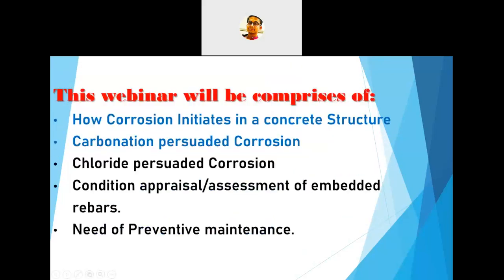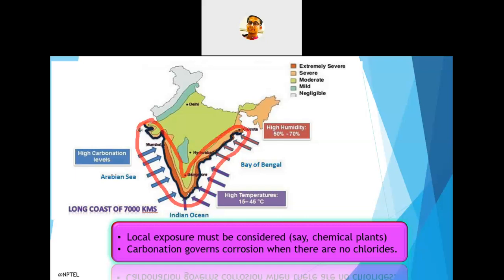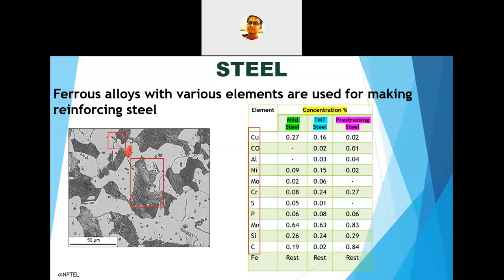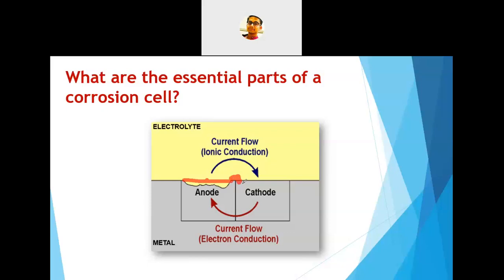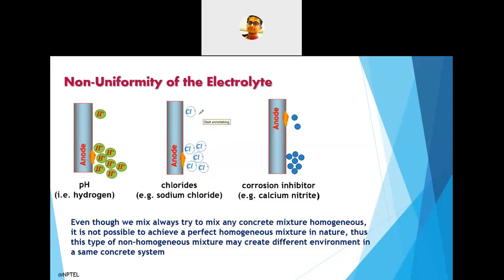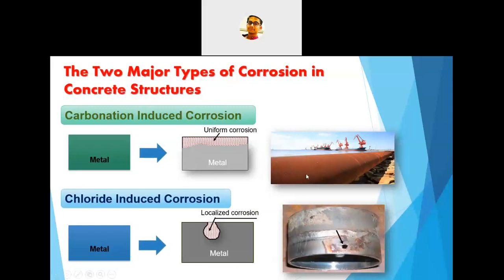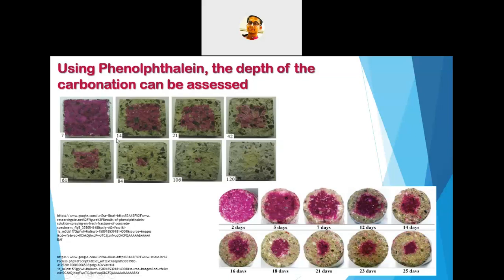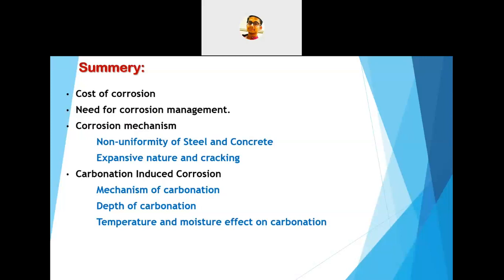Corrosion Mechanisms in Concrete Structure (DAY 1)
Use head phone for better audibility. Thank You!